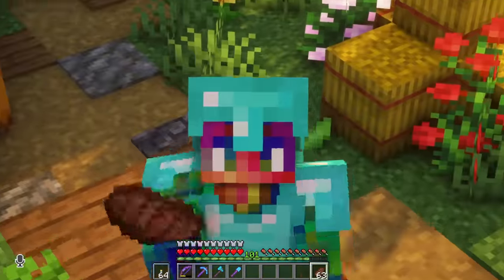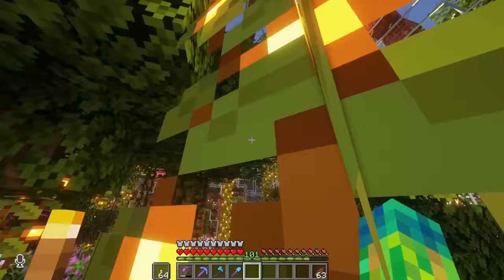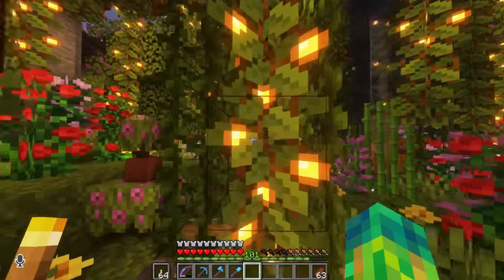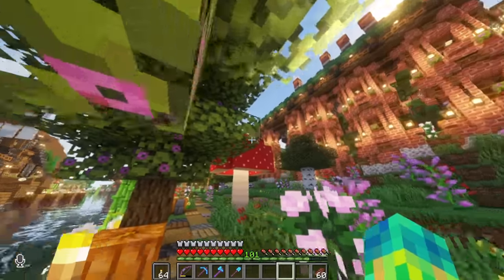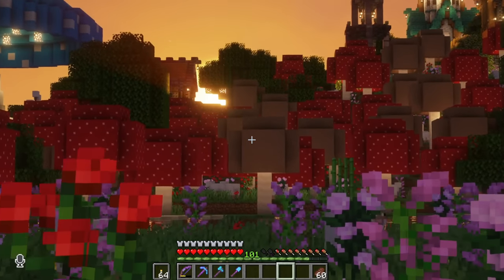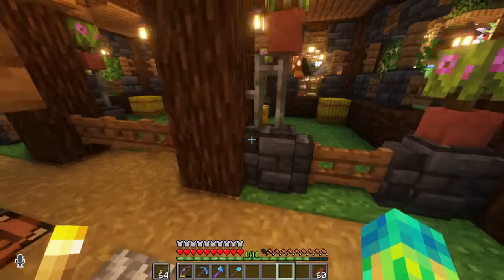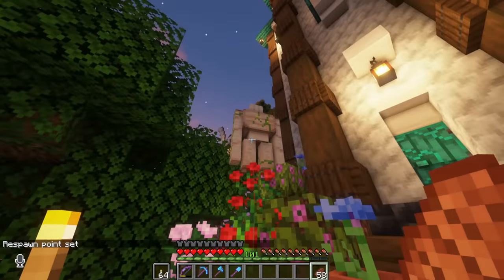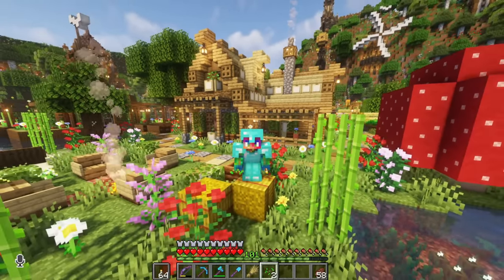Minecraft 1.19 Survival WORLD TOUR AND WORLD DOWNLOAD (With Commentary) (#50)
The World Download link is available in the discord! The link is down below with the other social links.

:D come chill with us anytime!

Hello and welcome to my new Minecraft 1.19 relaxing longplay survival series!! This is episode 50 where I finally give you all access to the world download so you can explore the world yourselves! I hope you guys find this relaxing and enjoyable! I hope that all of these videos can help people out there sleep, relax, and study!

I used Complementary shaders when recording this episode!

The seed for this world on Minecraft Java version is [-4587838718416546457]